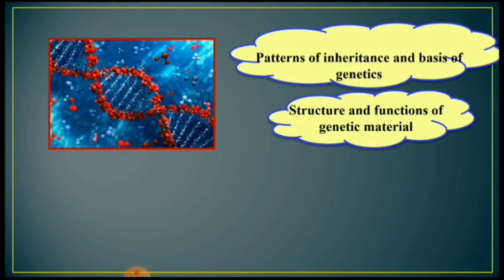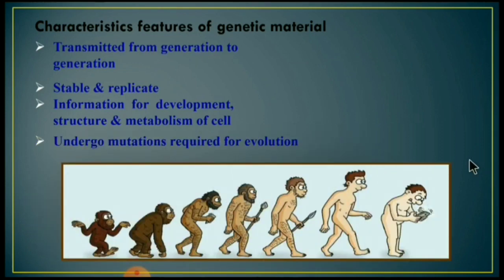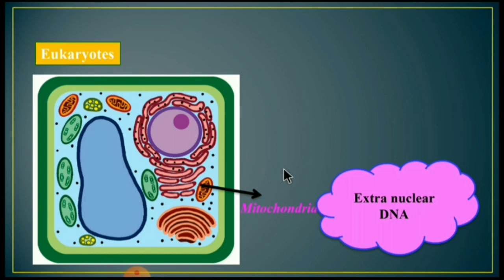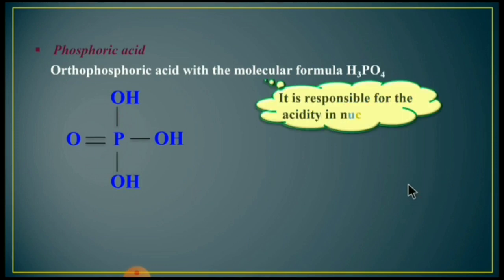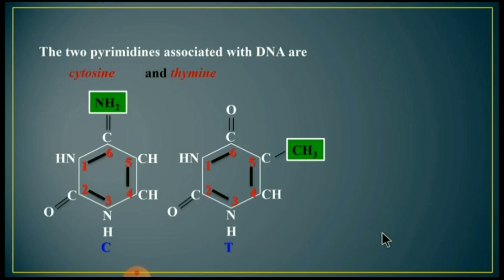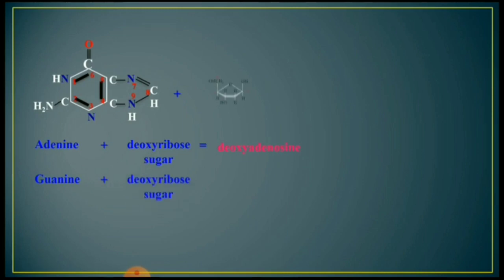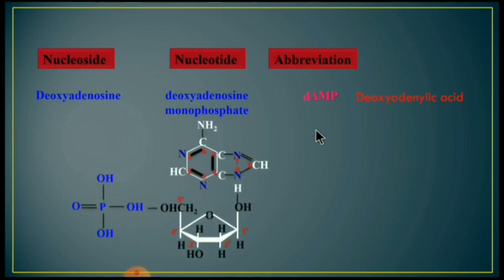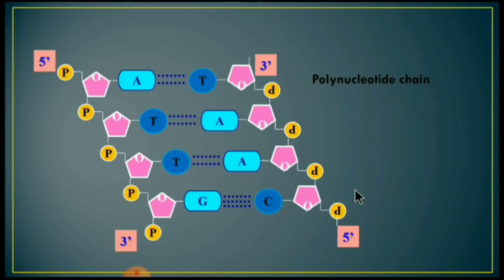Molecular basis of inheritance by PK Lecture 1